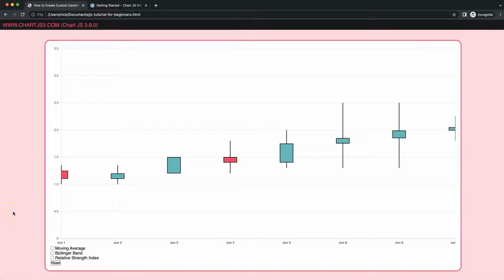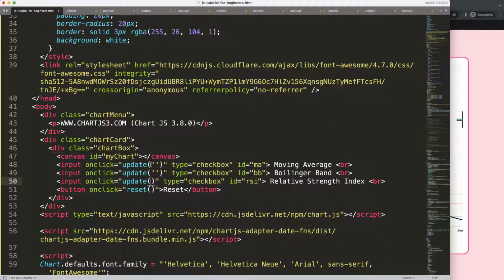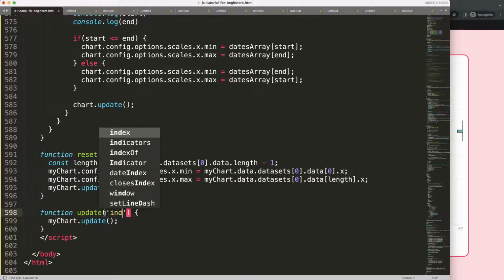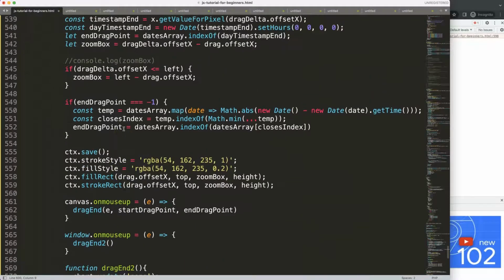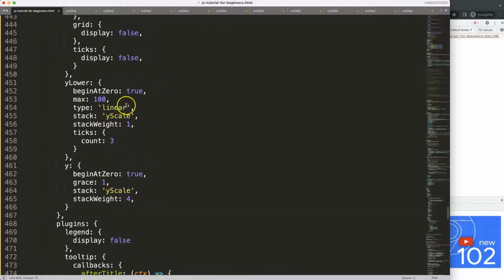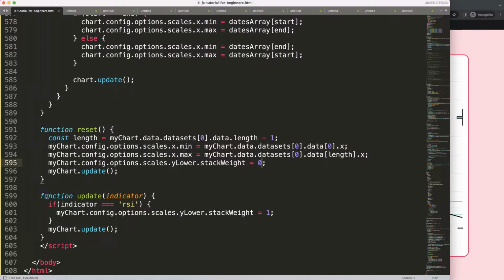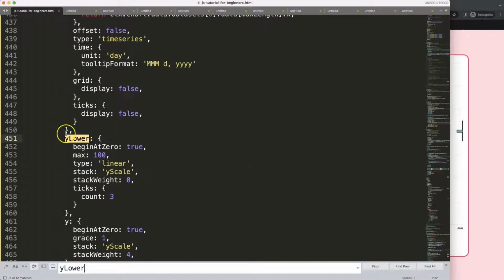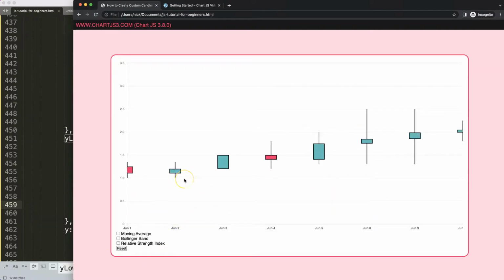How to Create Custom Candlestick Chart In Chart JS Part 28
▬ Materials/References  ▬▬▬▬▬▬▬▬▬▬

Chart JS Dashboard Series:
👍 Most Liked Video Series:

▬ About Us  ▬▬▬▬▬▬▬▬▬▬▬▬